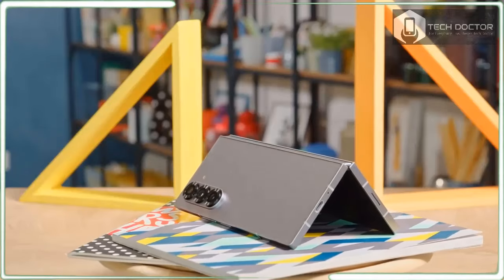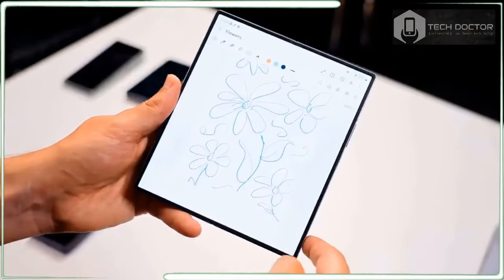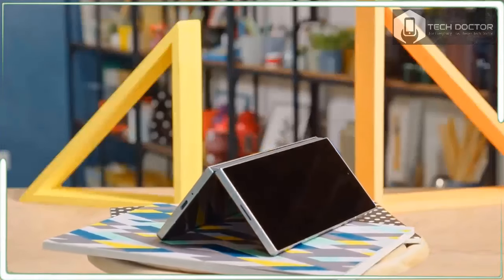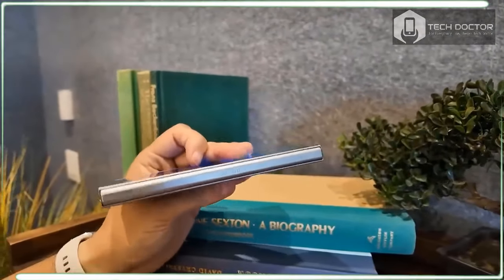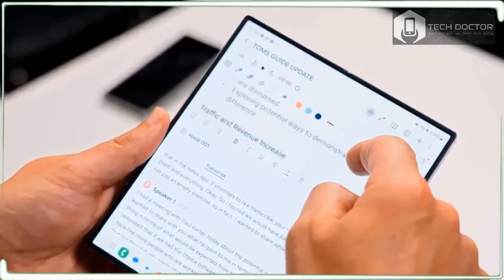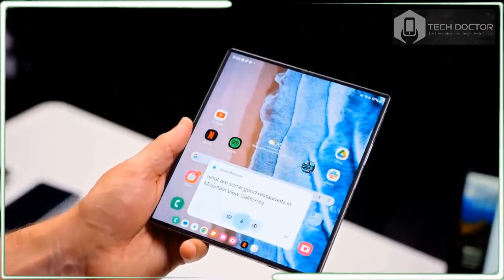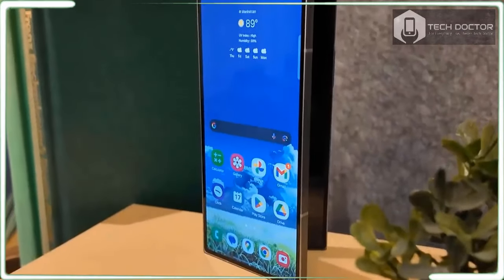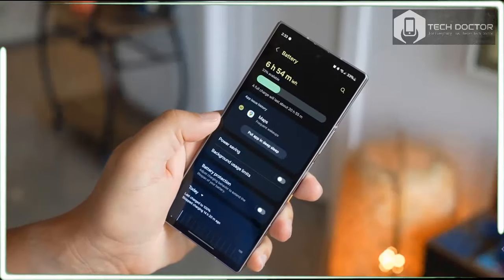Samsung Galaxy Z Fold 6 Review: The King of Foldables!